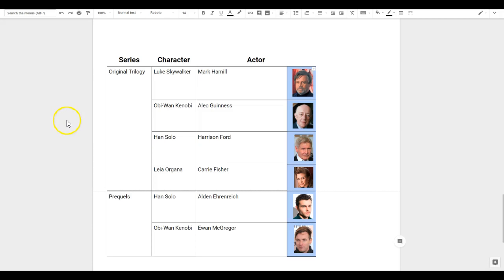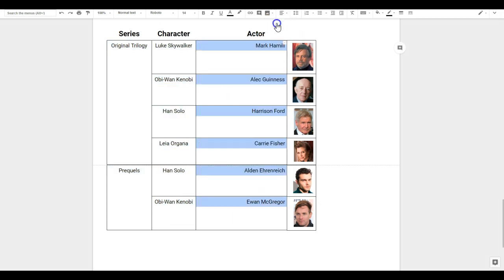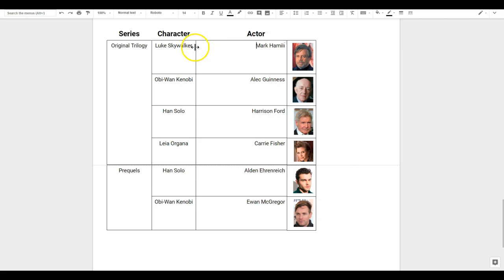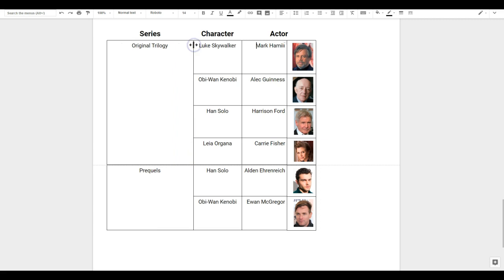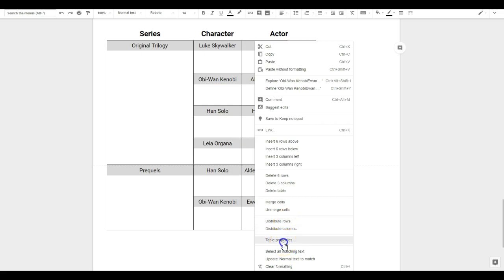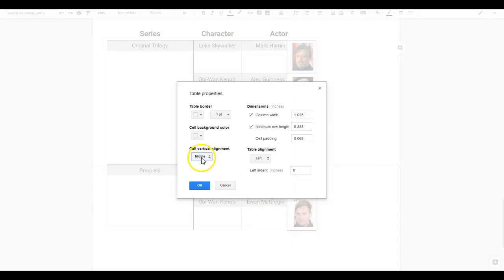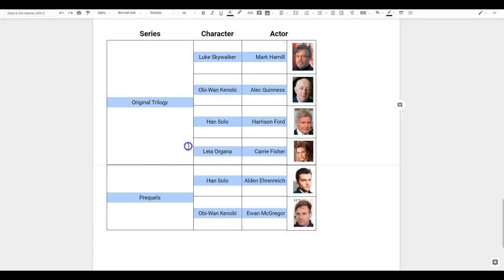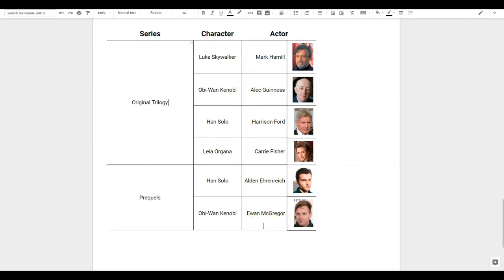Changing Table Cell Alignment in Google Docs